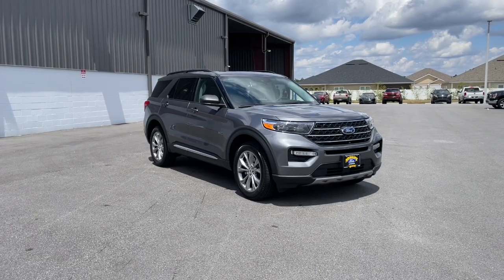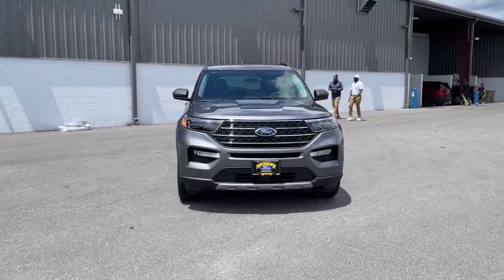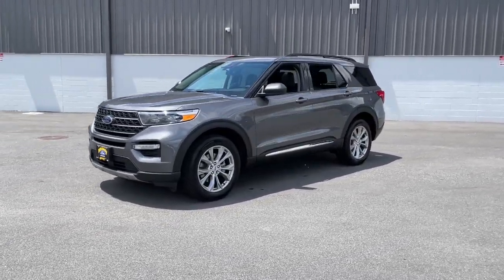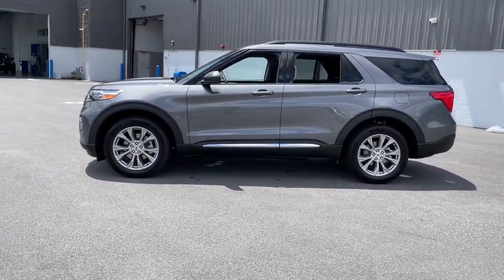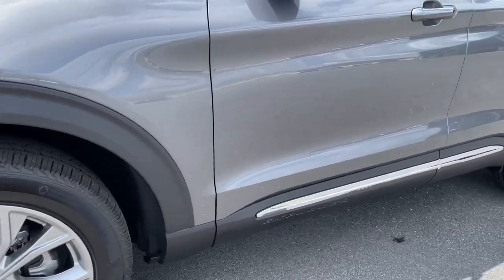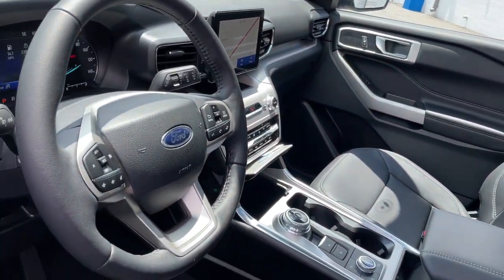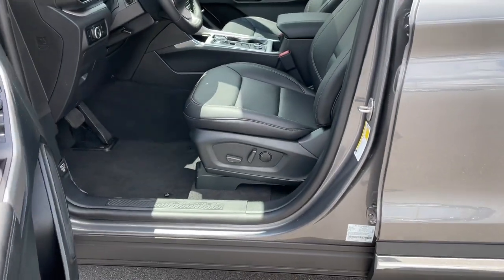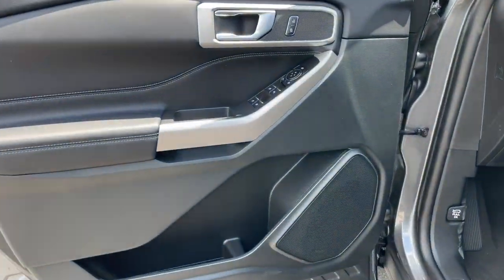2024 Ford Explorer Jacksonville, Orange Park, Gainesville, Ocala, Kingsland GA RGA82462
Carbonized Gray Metallic New 2024 Ford Explorer XLT available in Kingsland, Georgia at Murray Ford of Kingsland. Servicing the Jacksonville, Orange Park, Gainesville, Ocala, Lake City, FL area.

15 YEAR/ 150000 CERTIFIED NATIONWIDE WARRANTY COMPLIMENTARY WITH PURCHASE.brbrFactory MSRP: $49140 Carbonized Gray Metallic 2024 Ford Explorer XLT $1873 off MSRP! 4WD. 20/27 City/Highway MPGbrbrEquipment Group 202A (Acoustic-Laminated Front Side Windows Heated ActiveX Captains Chairs Heated Steering Wheel LED Fog Lamps Remote Start System and SecuriCode Keyless Entry Keypad) 4WD 20 Premium Painted Aluminum Wheels 3.58 Non-Limited-Slip Rear Axle Ratio 3rd row seats: bench 4-Wheel Disc Brakes 4G LTE Wi-Fi Hotspot Credit 6 Speakers ABS brakes Air Conditioning Alloy wheels AM/FM radio: SiriusXM AM/FM Stereo Auto High-beam Headlights Automatic temperature control Brake assist Bumpers: body-color Cargo Area Management System Compass Delay-off headlights Driver door bin Driver vanity mirror Dual front impact airbags Dual front side impact airbags Electronic Stability Control Emergency communication system: SYNC 3 911 Assist Exterior Parking Camera Rear FordPass Connect Four wheel independent suspension Front & Second Row Floor Liners (16B) Front anti-roll bar Front Bucket Seats Front Center Armrest Front dual zone A/C Front License Plate Bracket Front reading lights Fully automatic headlights Heated door mirrors Heated front seats Heated Unique Cloth Captains Chairs Illuminated entry Knee airbag Leather steering wheel Low tire pressure warning Occupant sensing airbag Outside temperature display Overhead airbag Overhead console Panic alarm Passenger door bin Passenger vanity mirror Power door mirrors Power driver seat Power Liftgate Power passenger seat Power steering Power windows Rear air conditioning Rear anti-roll bar Rear Auxiliary Controls Credit Rear reading lights Rear window defroster Rear window wiper Remote keyless entry Roof rack: rails only Security system Speed control Speed-sensing steering Speed-Sensitive Wipers Split folding rear seat Spoiler Steering wheel mounted audio controls SYNC 3 Communications & Entertainment System SYNC 3/Apple CarPlay/Android Auto Tachometer Telescoping steering wheel Tilt steering wheel Traction control Trip computer Twin Panel Moonroof Variably intermittent wipers and Wheels: 18 5-Spoke Silver-Painted Aluminum All vehicles will have a $899.00 dealer fee added to the total sale price (excludes AZD and X plan customers). Taxes tag and title fees will be added to all vehicles in accordance with state laws of customers registering address.